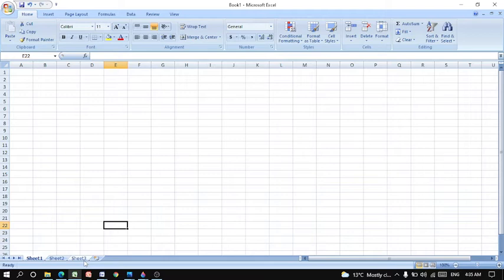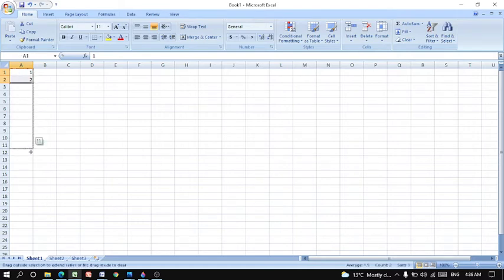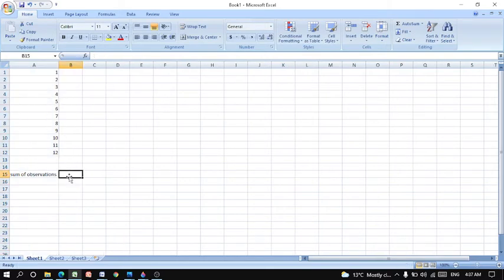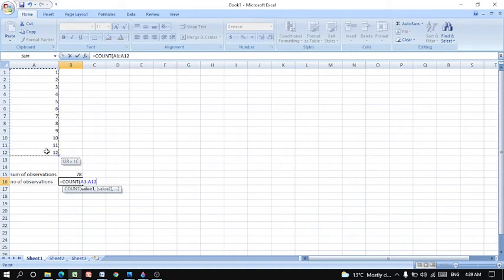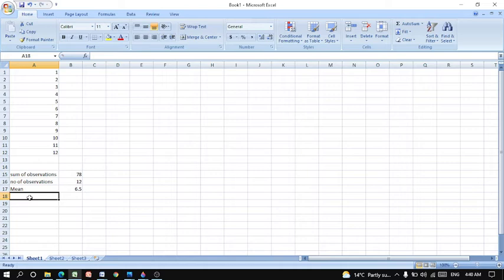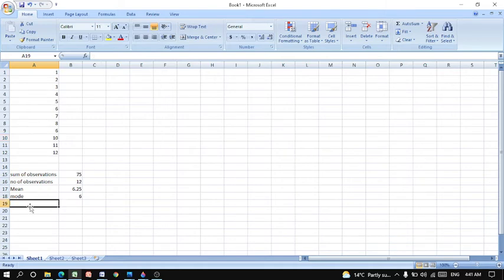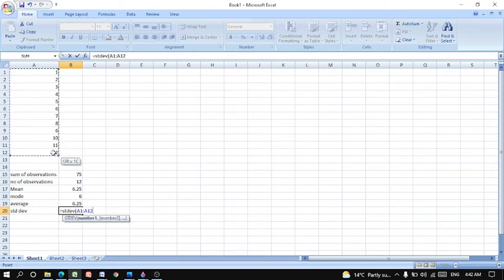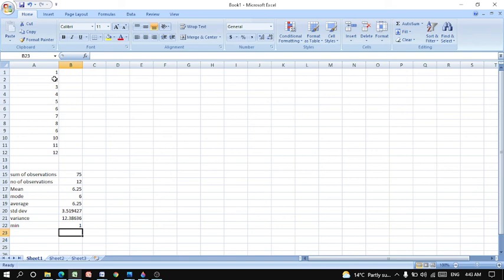Data analysis using MS EXCEL 1